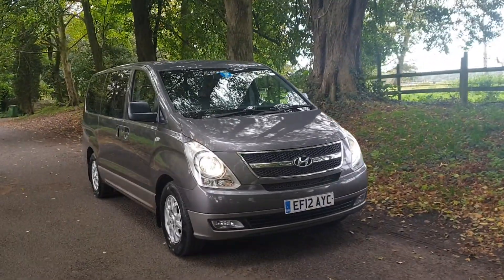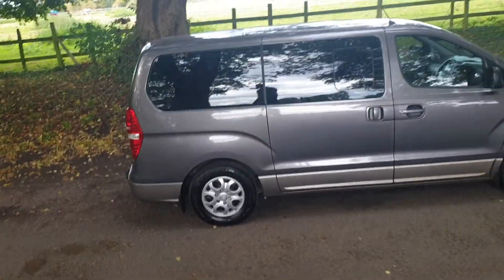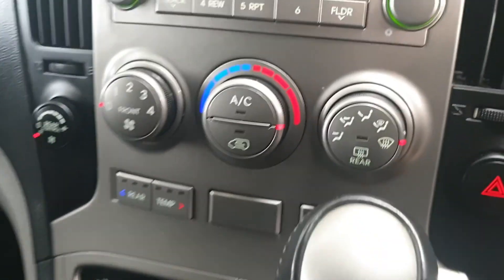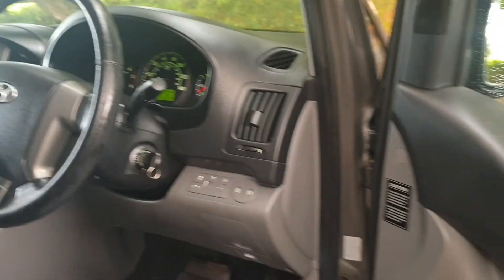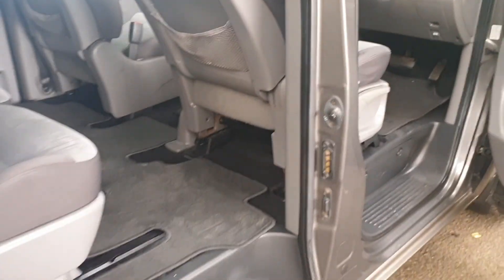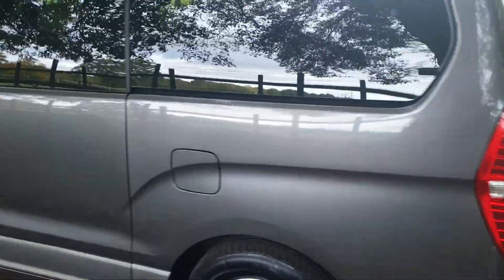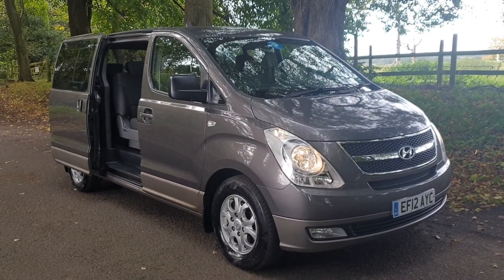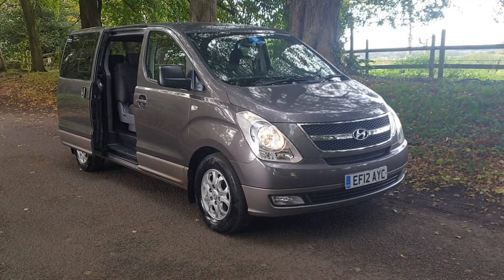Hyundai I800 Eight Seater 2012 + 81k +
Welcome On Sale Today...

Hyundai I800 Eight Seater 2012 + 81k + Long MOT + Service History + Functional Practical Diesel Auto + Bags Of Space + Any Trial .

We are located on the A5 Cannock.
Easy to park and find 50 metres from Screw Fix and B and Q.
We have been supplying pre-owned cars to customers in the Staffordshire area for over 25 years !
All vehicles are HPI checked for your security against accident damage also finance and other 3rd party interest. Test drive and inspections are welcome.
We take part exchanges and offer finance (FCA Regulated and ICO Registered)
Take up our UK delivery option with our in house drivers straight to your doorstep.
Warranty is on all vehicles and extension options available.
Need to know more then visit us @scsws11.co.uk or visit us@ WS11OBG